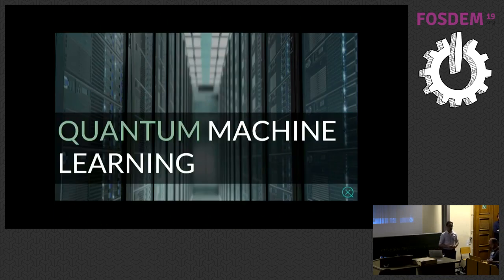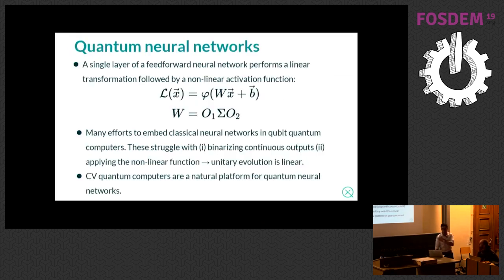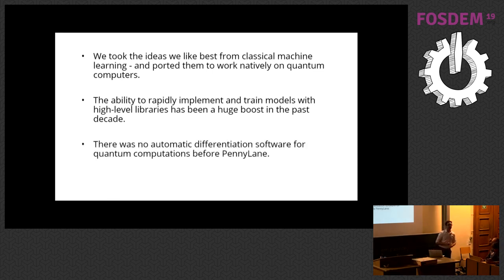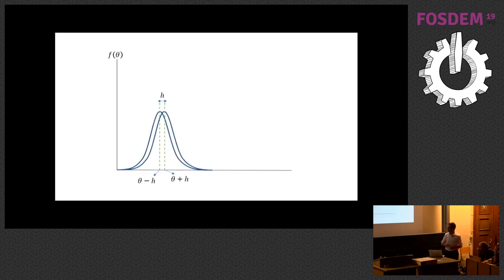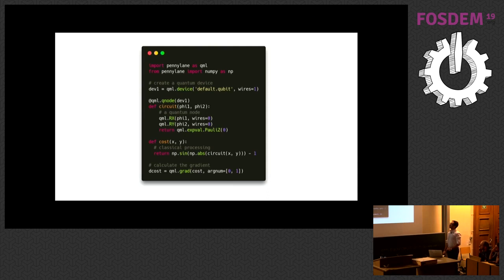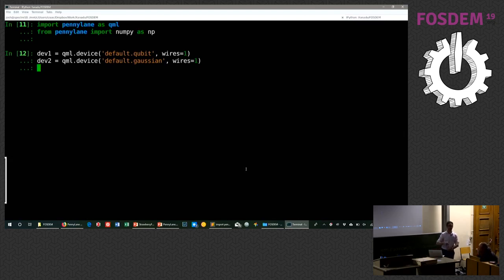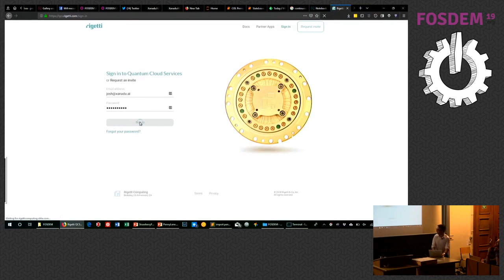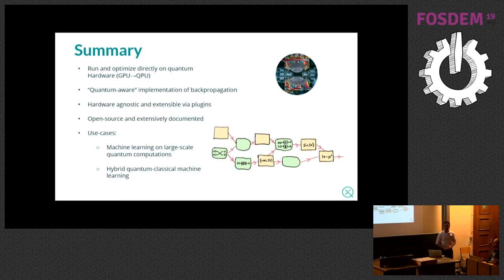PennyLane - Automatic differentiation and machine learning of quantum computations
by Nathan Killoran

In this presentation, we introduce PennyLane, a Python-based software framework for optimization and machine learning of quantum and hybrid quantum-classical computations. PennyLane’s core feature is the ability to compute gradients of quantum circuits in a scalable way that is compatible with classical techniques such as backpropagation. PennyLane extends the automatic differentiation algorithms common in optimization and machine learning to be compatible with quantum and hybrid computations. The library provides a unified architecture for near-term quantum computing devices, supporting both discrete- and continuous-variable paradigms of quantum computation. A plugin system makes the framework compatible with any gate-based quantum simulator or hardware, including leading quantum software platforms such as Xanadu's Strawberry Fields, IBM's Qiskit, and Rigetti's PyQuil. PennyLane can be used for the optimization of variational quantum eigensolvers, quantum approximate optimization, quantum machine learning models, and many other applications.